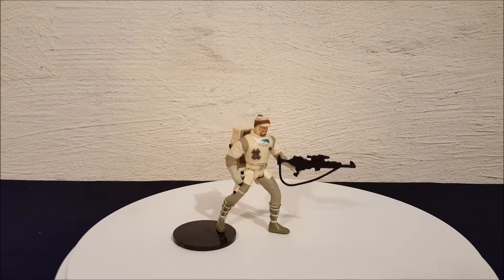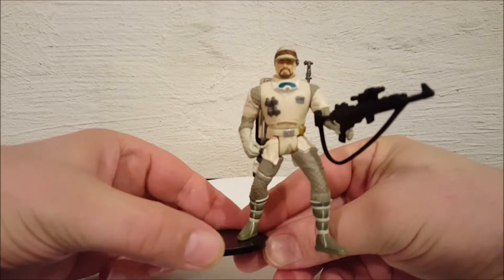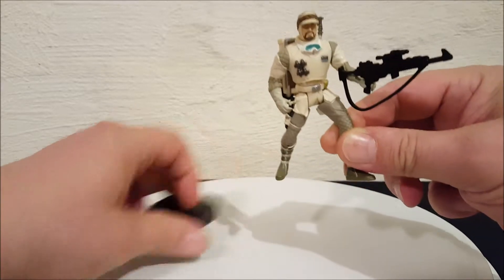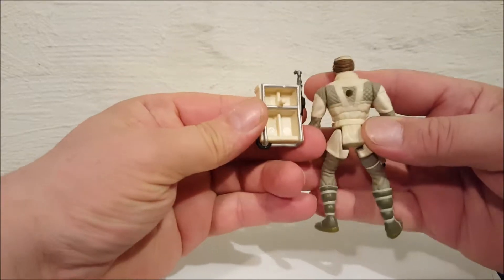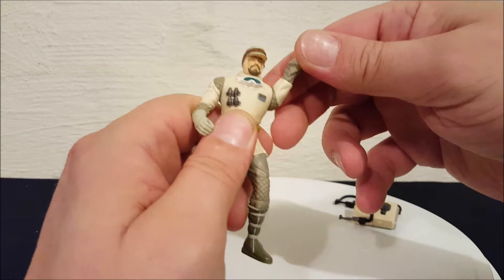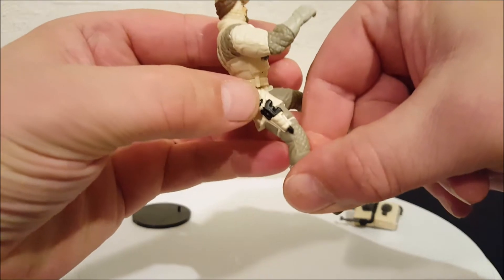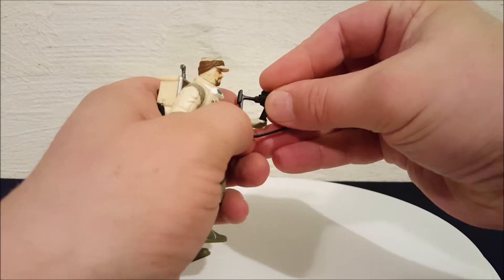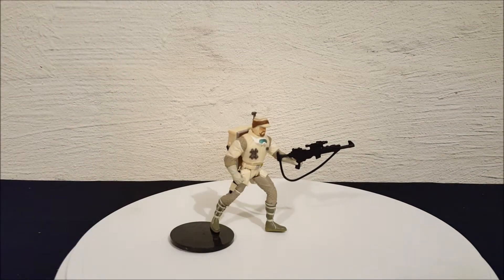Star Wars Episode 5 The Empire Strikes Back Hoth Rebel Soldier POTF